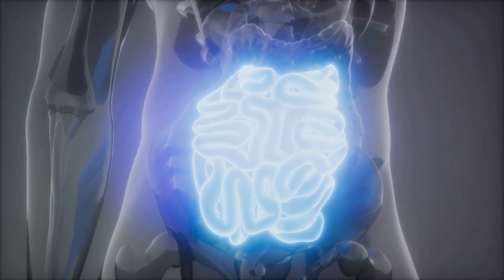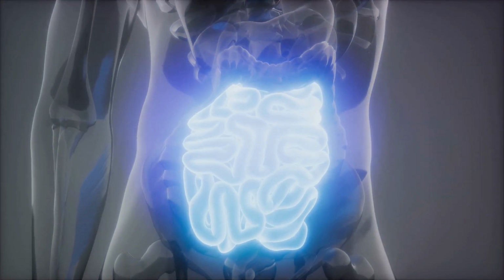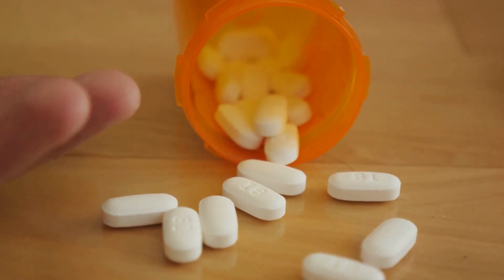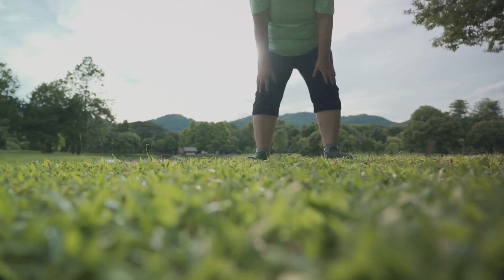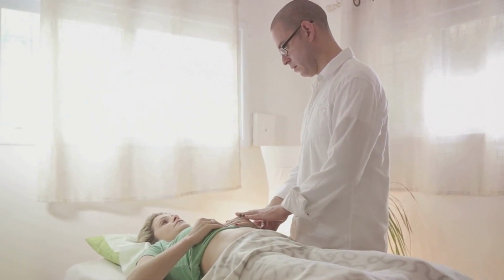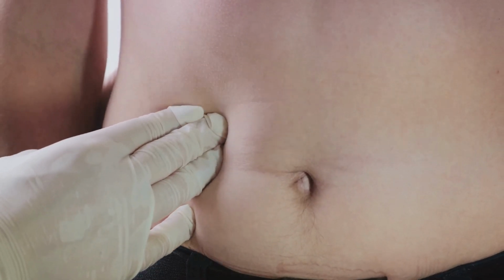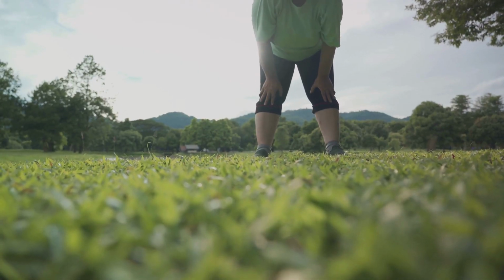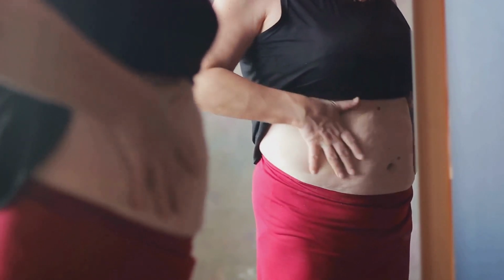Gastroparesis Digestive Issues from Insulin Resistance – Part 88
Welcome to the Victory Education Lounge! In this eye-opening video, we explore the intricate connection between gastroparesis and insulin resistance. This is Part 88 of our ongoing series on metabolic health, focusing on how digestive issues can arise from insulin resistance, even before a diabetes diagnosis.
If you're experiencing unexplained nausea, bloating, early satiety, or other digestive issues, or if you're concerned about your metabolic health, this video is a must-watch. We delve into the science behind insulin resistance and its impact on digestive function, providing valuable insights that could help you prevent or manage gastroparesis.
Key points covered in this video:
• The link between insulin resistance and gastroparesis
• 8 practical solutions for managing and preventing gastroparesis
• Pros and cons of each management strategy
• Real-life examples demonstrating the effectiveness of various approaches
• Prevention tips to protect your digestive health
Whether you're dealing with gastroparesis, at risk for diabetes, or simply interested in optimizing your health, this video offers actionable information to help you take control of your well-being.
Your engagement helps us reach more people with this vital information and creates a supportive community for those dealing with gastroparesis and insulin resistance.
Join us in the Victory Education Lounge as we continue our mission to empower you with knowledge for better health. Remember, understanding your body is the first step towards vibrant living!